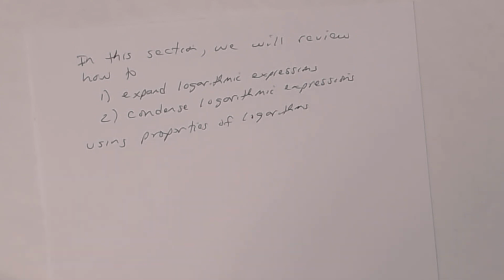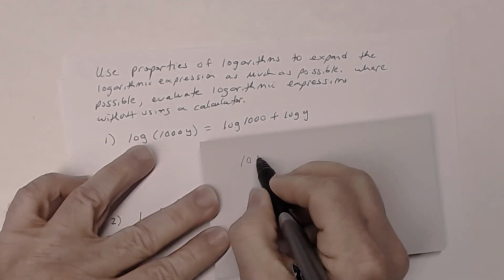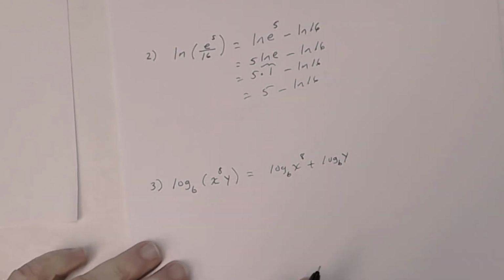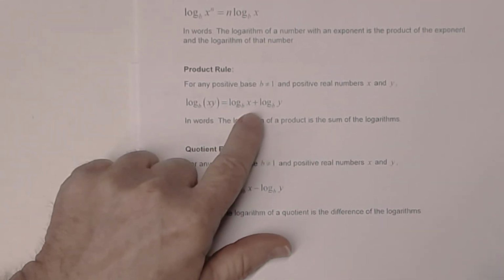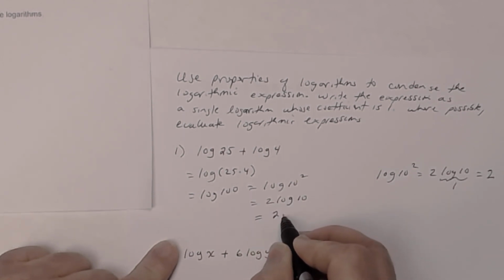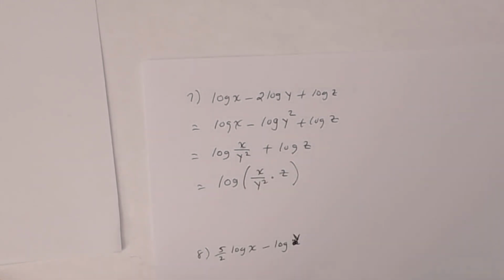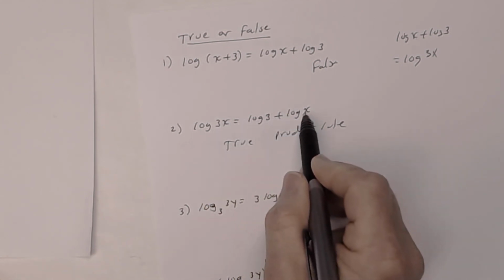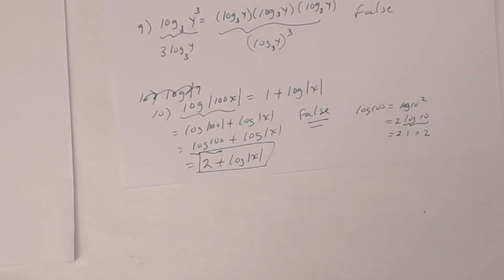Expanding and Condensing Logarithmic Expressions Using Properties of Logarithms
This is a review of how to expand or condense logarithmic expressions using the properties of logarithms.